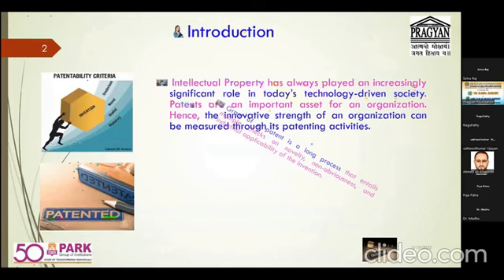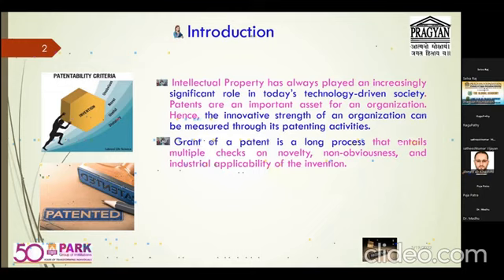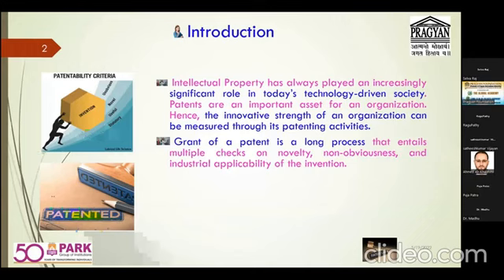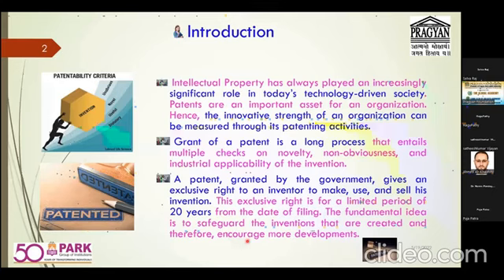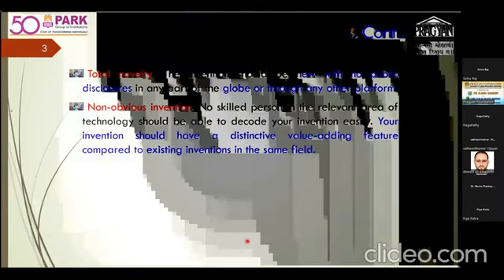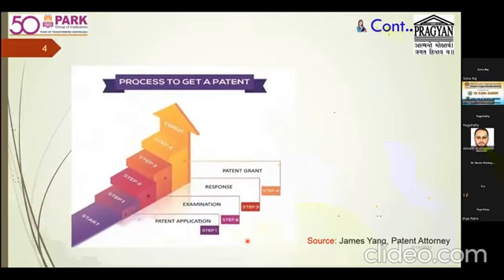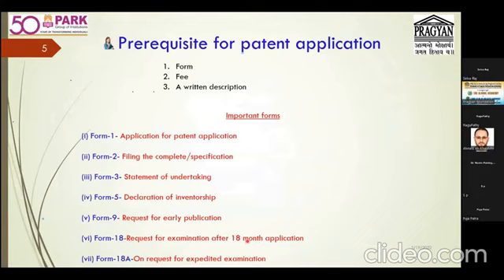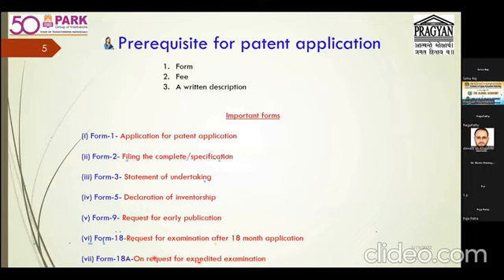National seminar /19th May 2022/ importance of patent drafting: Dr. A. Selfaraj & Ahmed Al Khadhmi